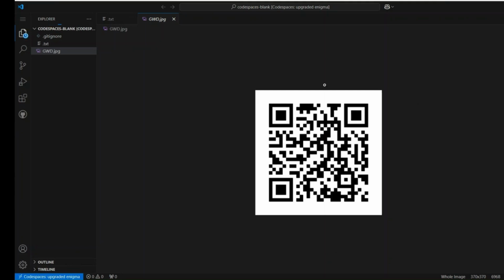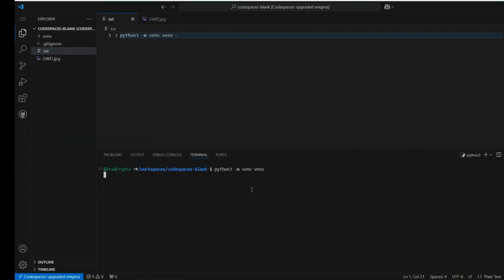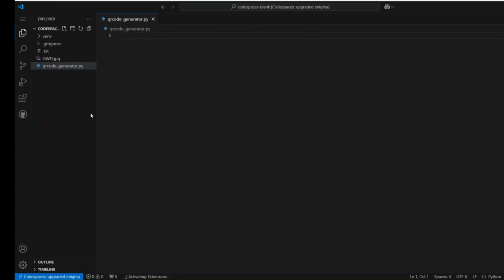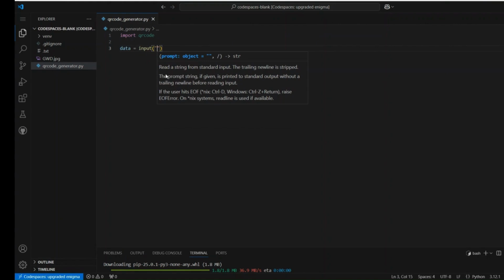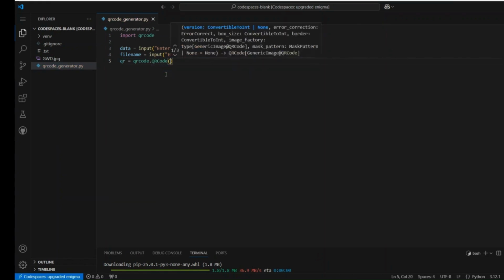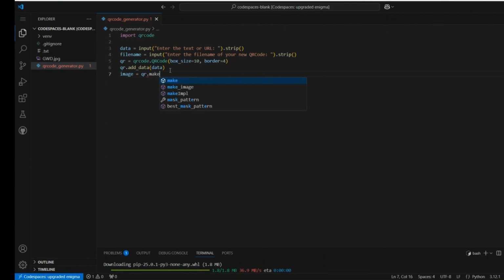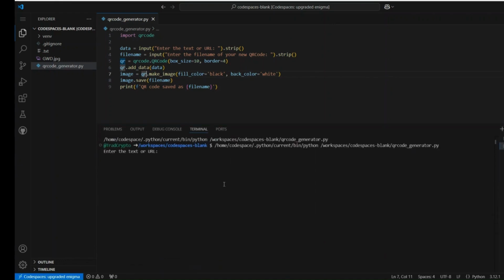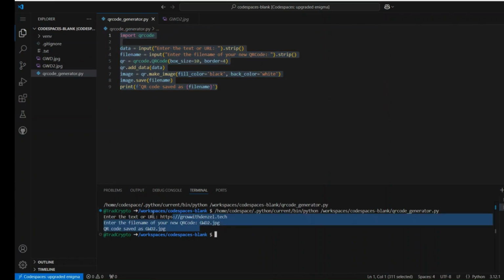Create a QR Code Generator in Python Easy Python Project for Beginners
Want to create your own QR Code Generator using Python? In this step-by-step tutorial, I’ll show you how to generate QR codes easily with just a few lines of Python code. Whether you're a beginner or an advanced Python programmer, this project is a great way to enhance your coding skills and work on a fun Python project!

💡 What You'll Learn:
✅ How to generate QR codes using Python

🚀 Watch Now and Start Coding!